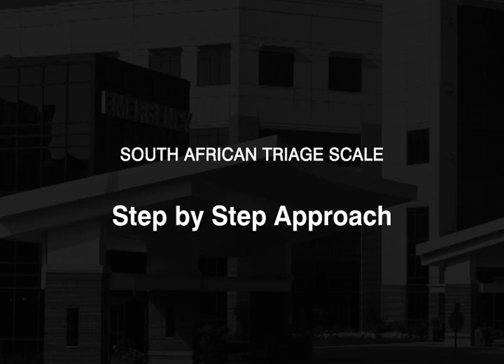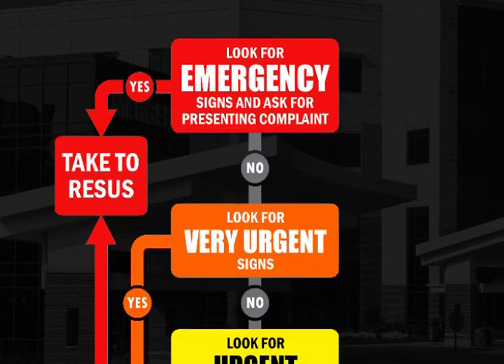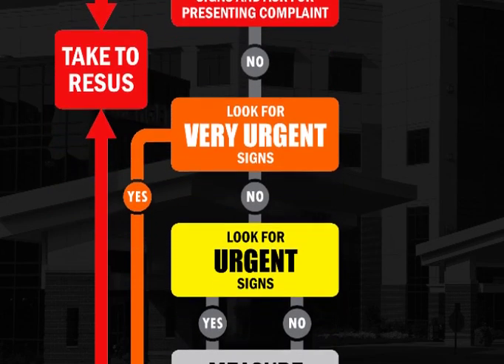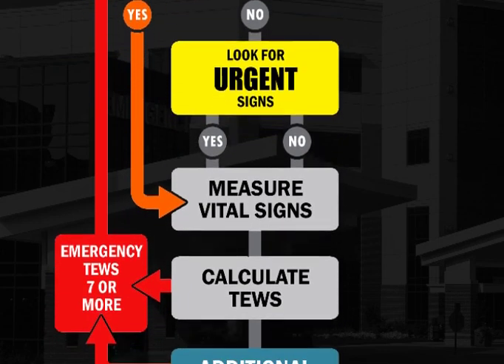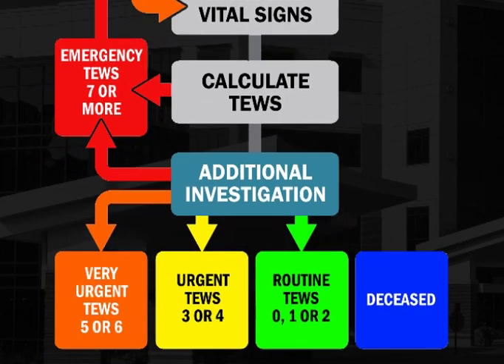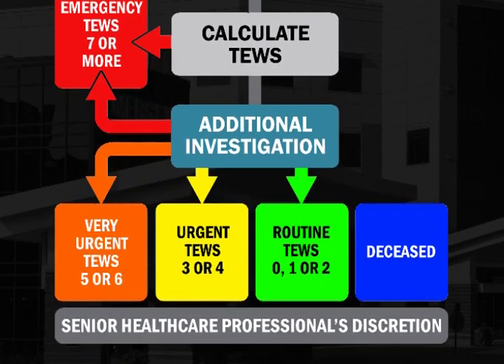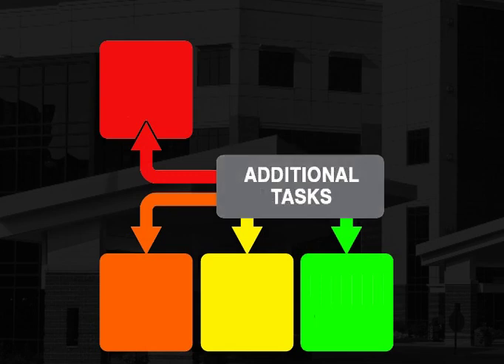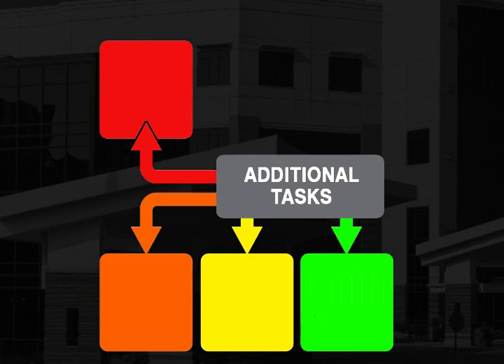SATS video manual: Chapter 2 - Step by Step Approach